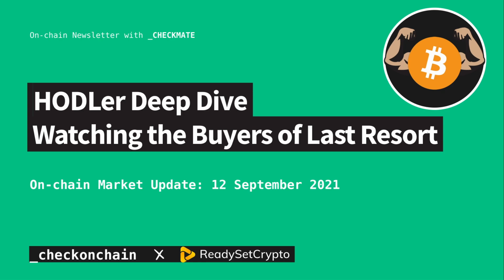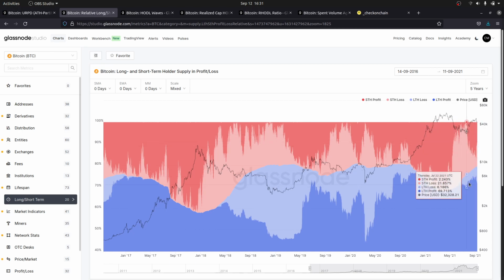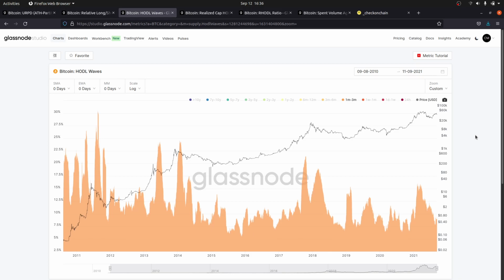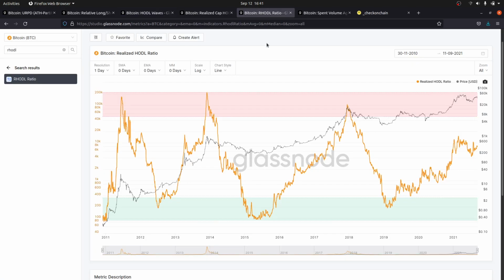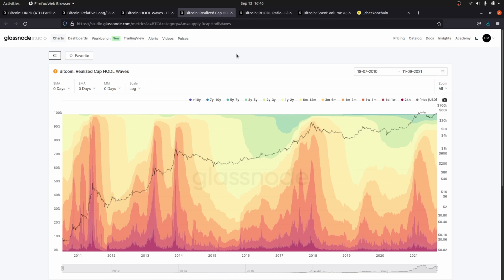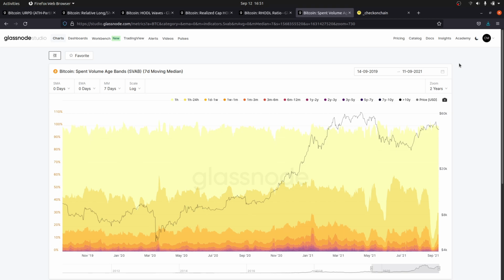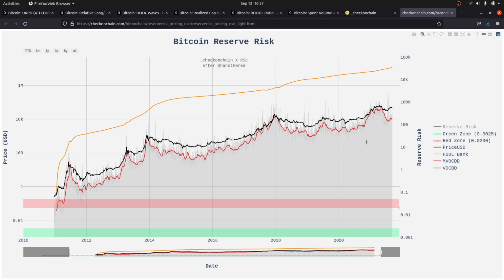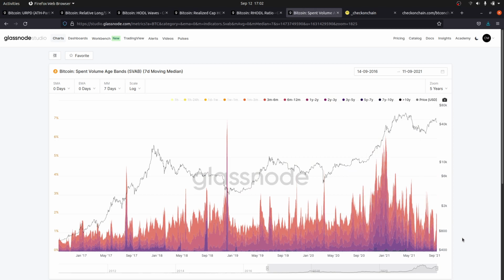2021 09 12 HODLer Deep Dive